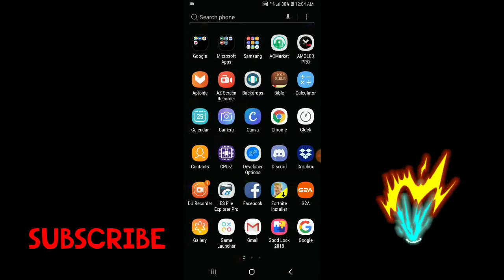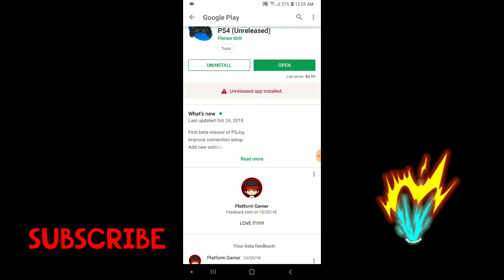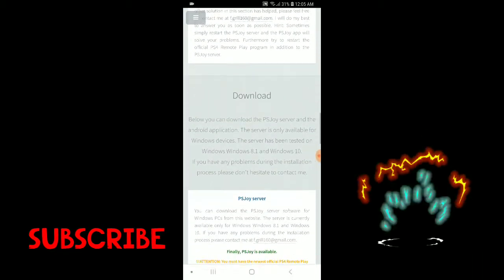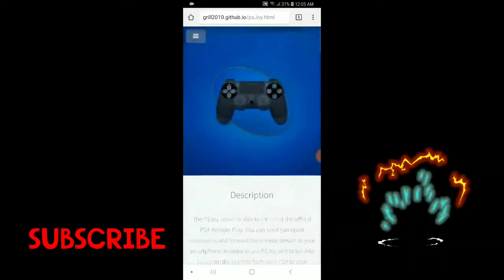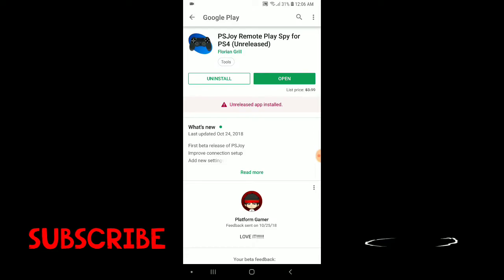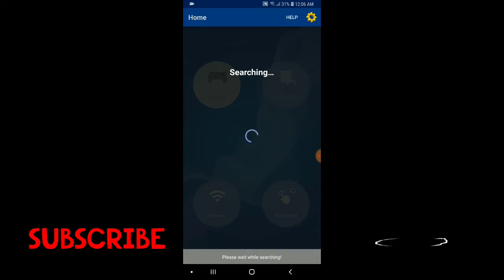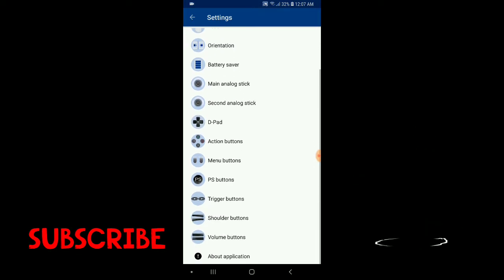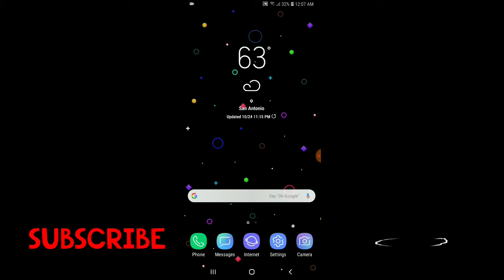PS4 REMOTE PLAY ON ANY ANDROID DEVICE (WORKING 2018)!!!!!